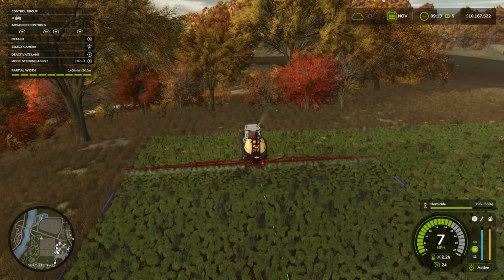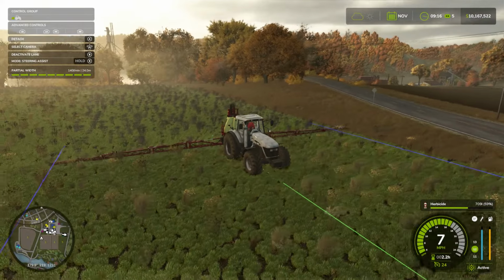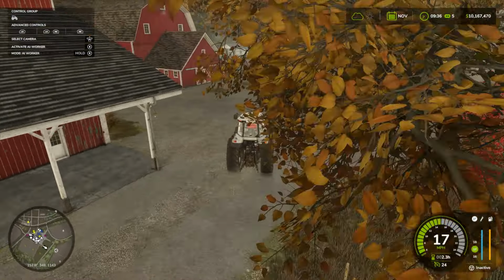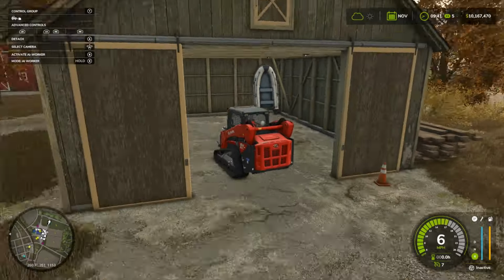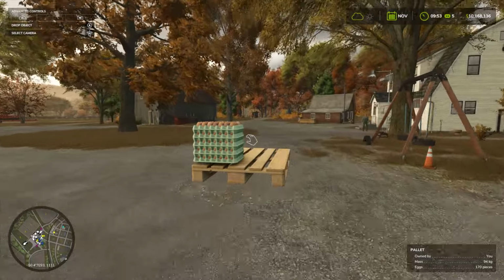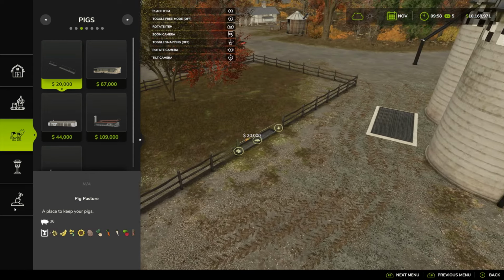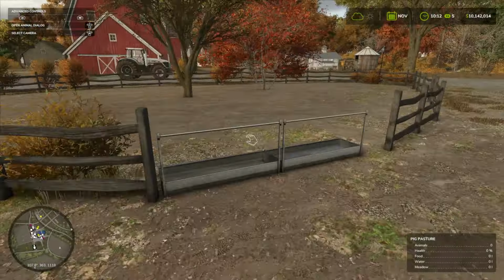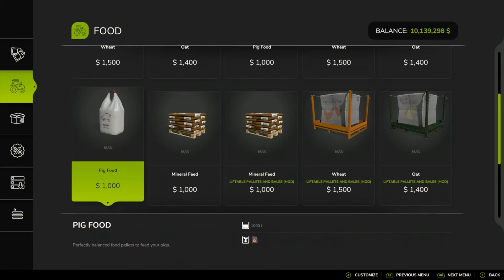Fieldwork and Adding Animals on Grandpa's Farm in Riverbend Springs